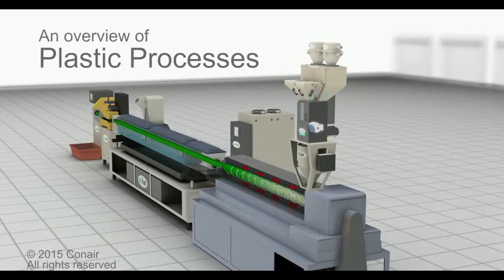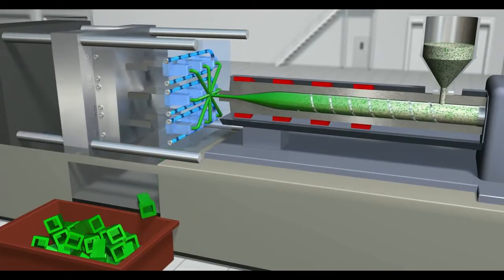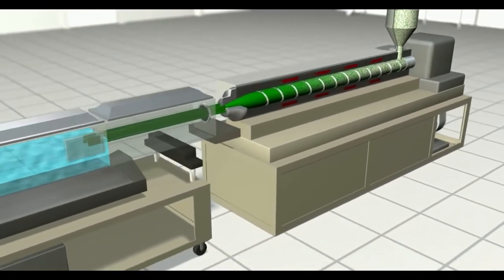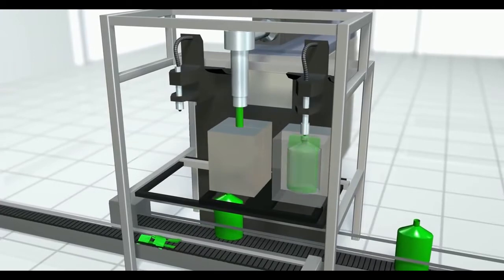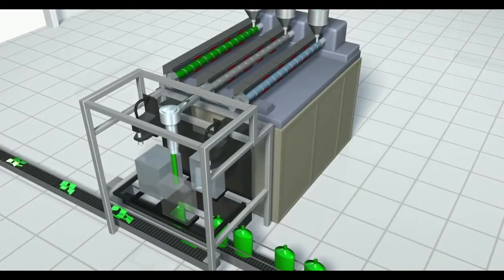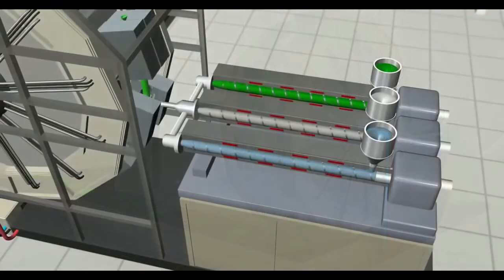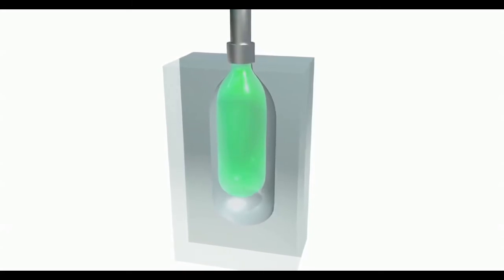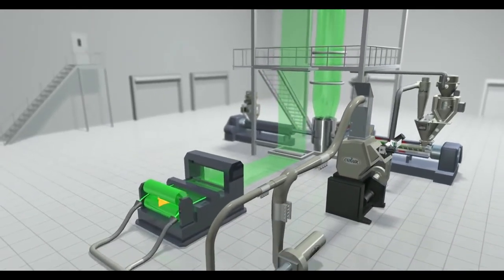Plastic extrusion processing animation Overview